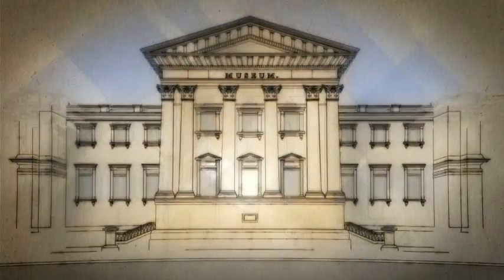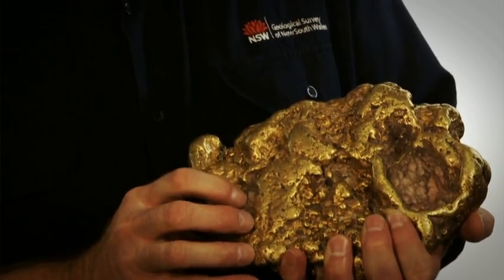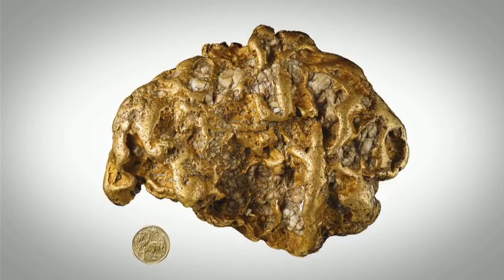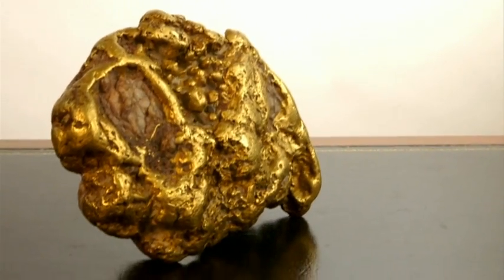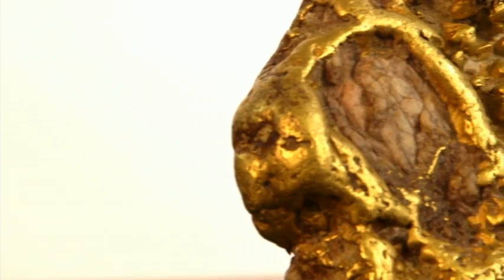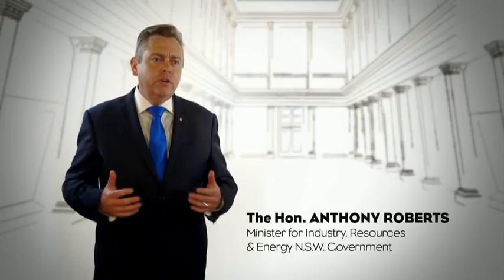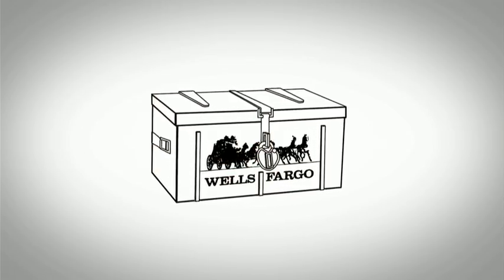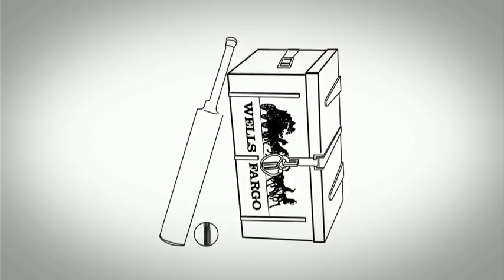The Maitland Bar Gold Nugget - 200 Treasures of the Australian Museum in the Westpac Long Gallery